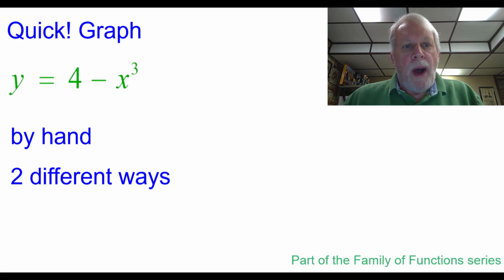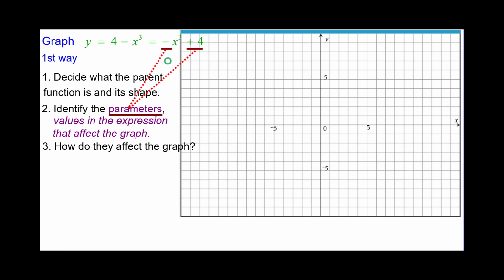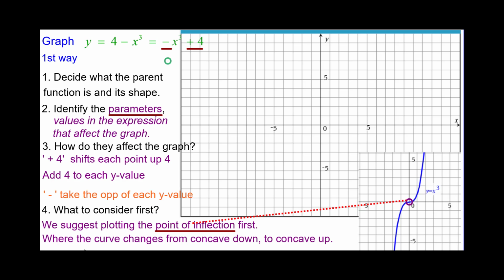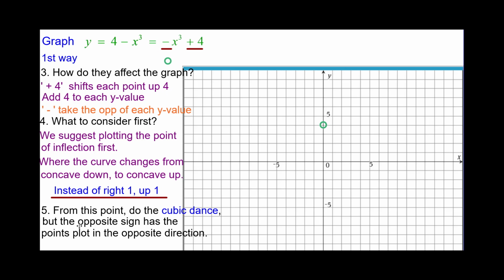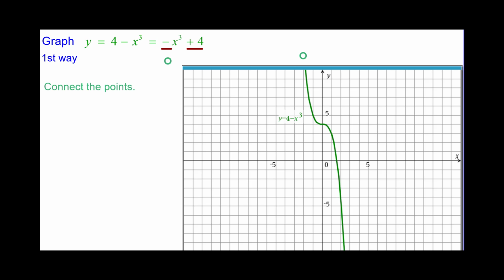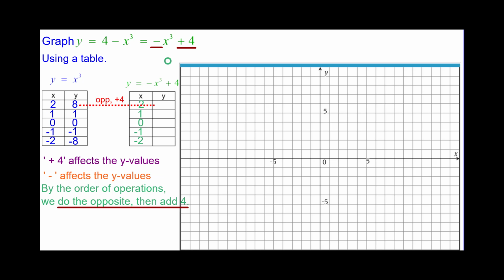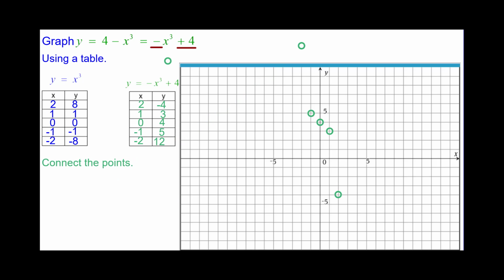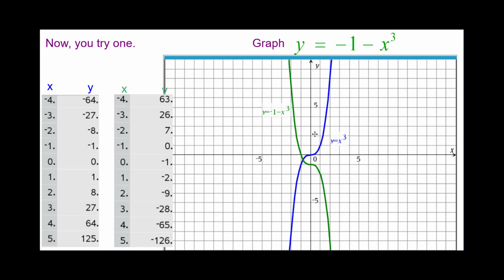Quick! Graph this simple combinations of transformations example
This "Quick! Graph" video explores the effect of multiple transformations on the parent function f(x)=x cubed.